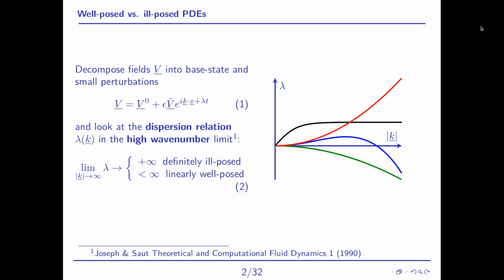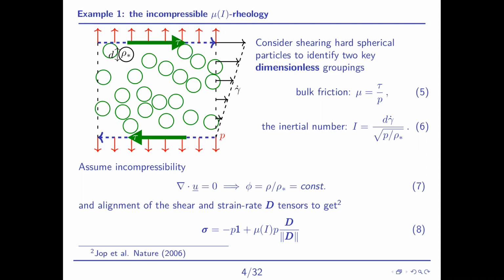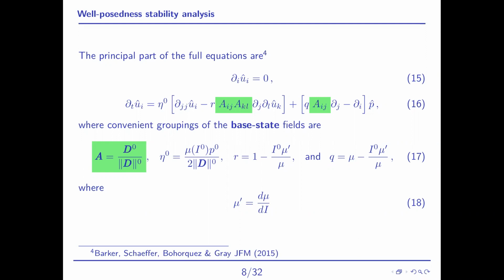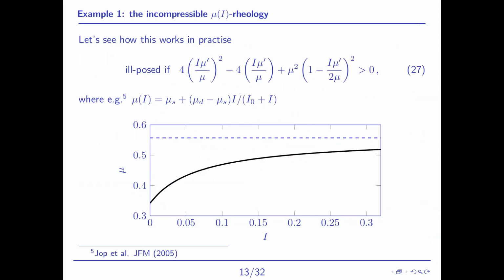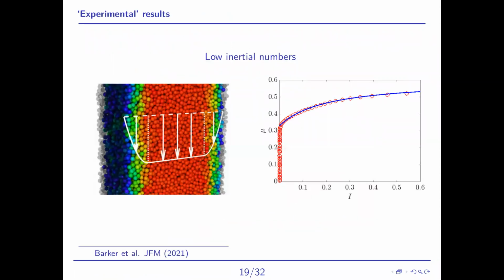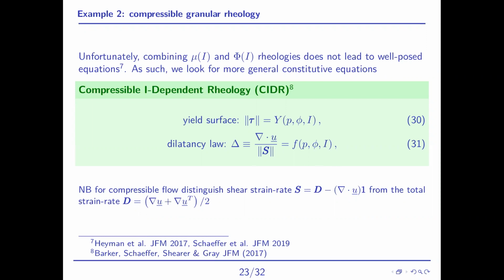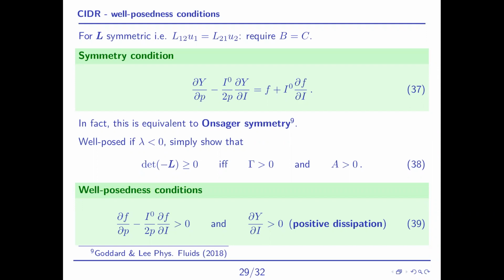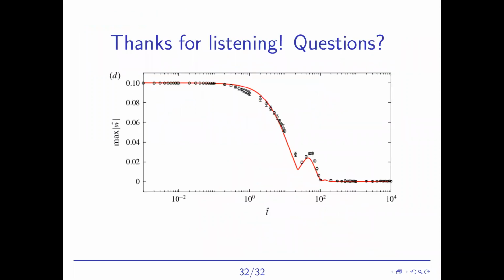Tom Barker (Cardiff) - 2 November 2021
Title: Using well-posedness to guide rheological modelling
Abstract: When developing continuum theories describing material deformations, often the most challenging and uncertain aspects come from the choice of constitutive laws to complement the momentum balance and conservation equations. Here, in the context of granular flow, I show how well-posedness can be used as a unique and powerful tool to guide this modelling. Crucially, if the choice of rheology doesn't lead to well-posed dynamic equations, then the model is ill-posed and small-scale small-amplitude perturbations grow unboundedly, leading to unphysical solutions and grid-dependent numerical results. In this talk I will cover two distinct models for flowing granular material: the incompressible μ(I)-rheology and the Compressible I-Dependent Rheology (CIDR). For each of these I will summarise the stability analysis which identify conditions for well-posedness and then use these conditions to propose specific well-posed theories.